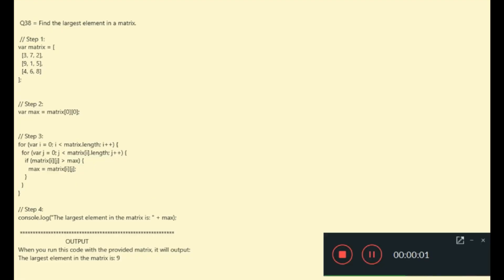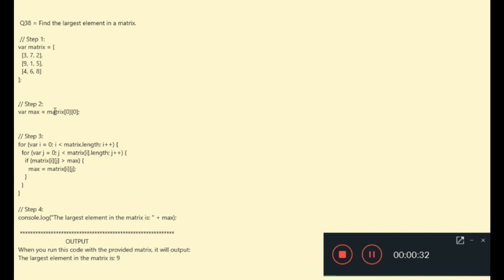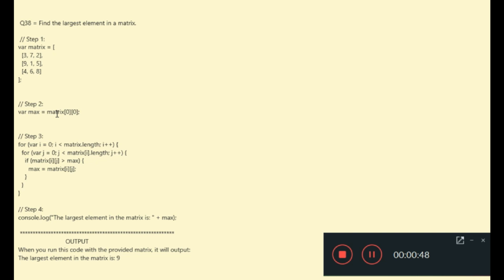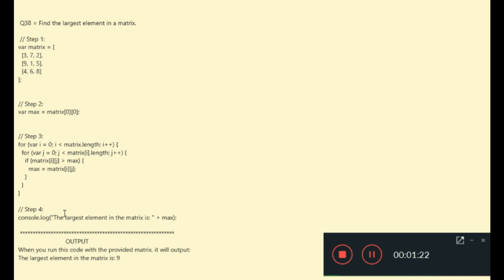"JavaScript Tutorial: Finding the Largest Element in a Matrix